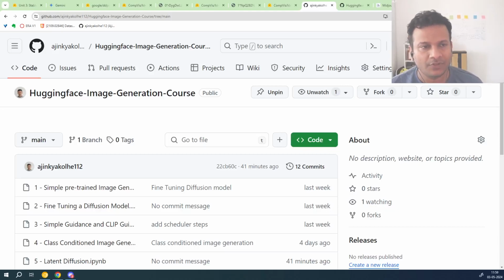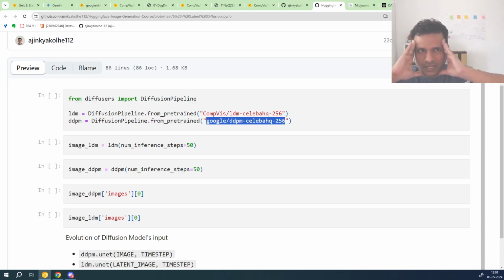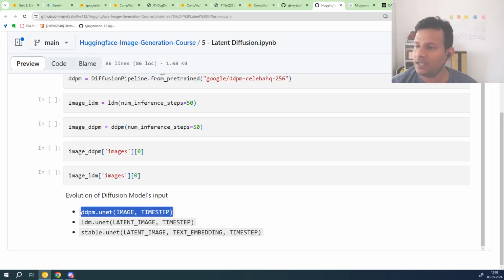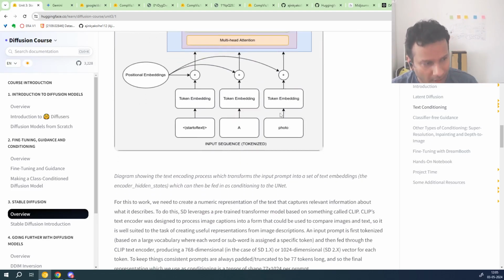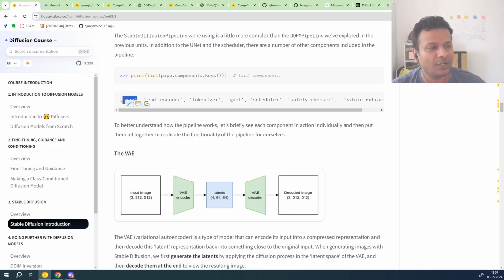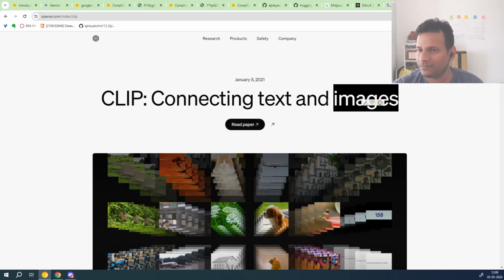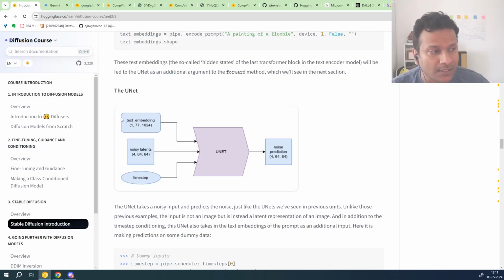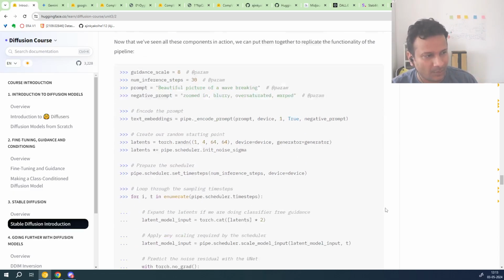Build your own Midjourney or Dall E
Stable Diffusion from Huggingface Diffusers course